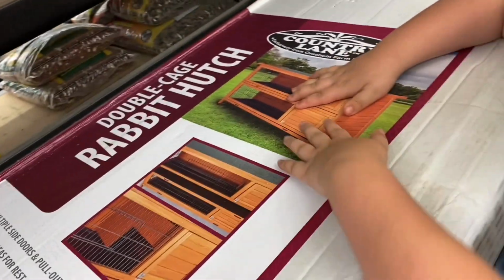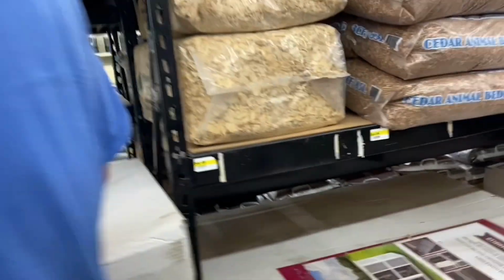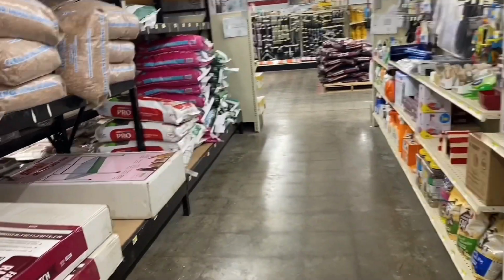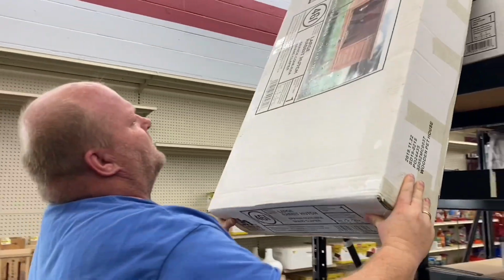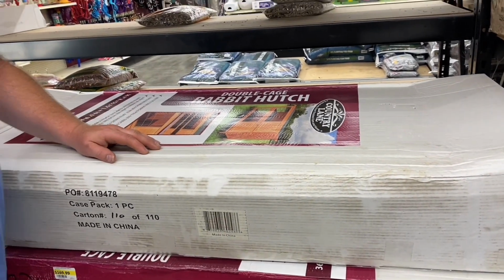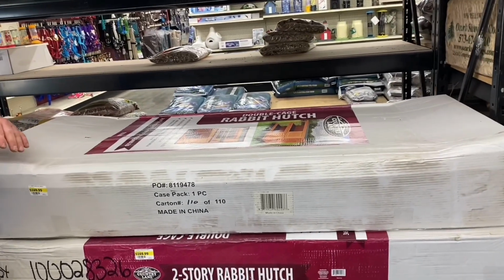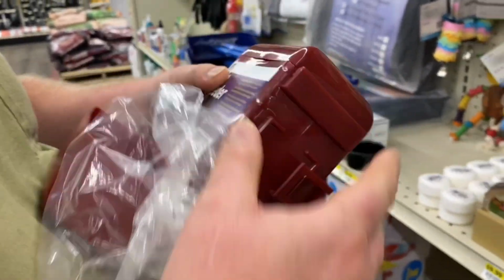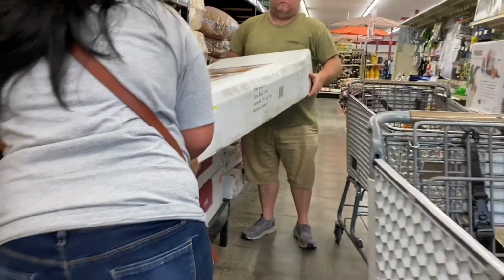SHOW ME Gold Family BUY NEW GUINEA PIG HOUSE